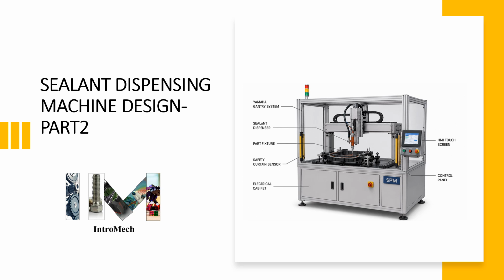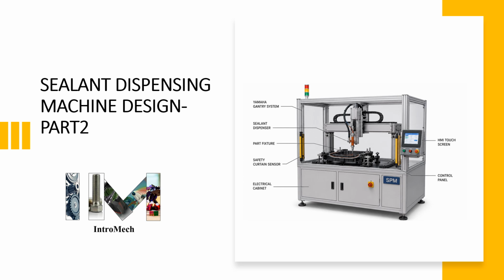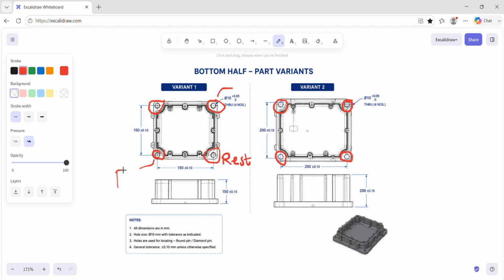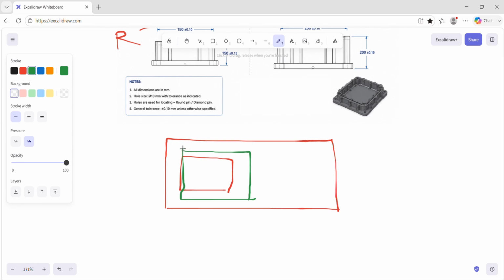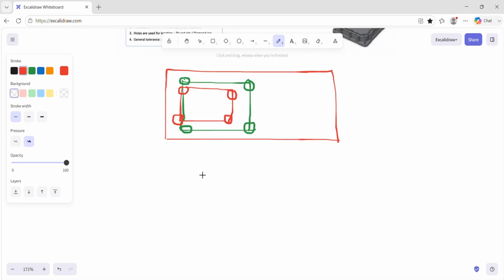Sealant Dispensing Machine Design: Part 2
🚀 Sealant Dispensing Machine Design | Part 2 | Customer Part Analysis & Common Fixture Concept

Welcome to Part 2 of our Sealant Dispensing Machine Design Series!

Before designing any Special Purpose Machine (SPM), the first step is to thoroughly understand the customer components. In this episode, we explain how experienced machine designers analyze part drawings, identify critical design features, and develop the initial fixture concept.

📌 In this video, you'll learn:

✅ Understanding the customer parts and their functions

✅ Reading and interpreting engineering drawings

✅ Identifying critical dimensions and machining features

✅ Analyzing hole locations and locating references

✅ Design considerations for fixture development

✅ Common Fixture Concept for multiple part variants

✅ Initial engineering decisions before detailed machine design